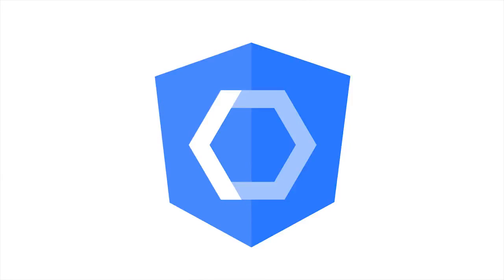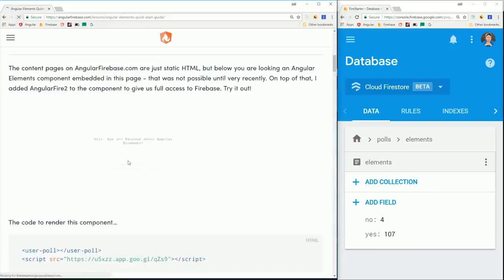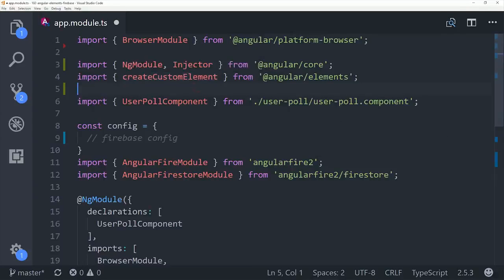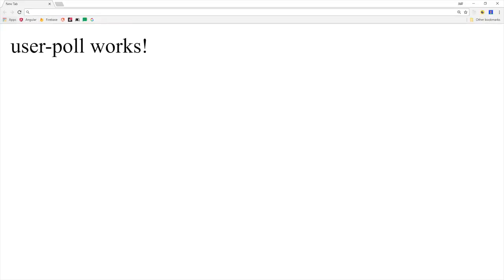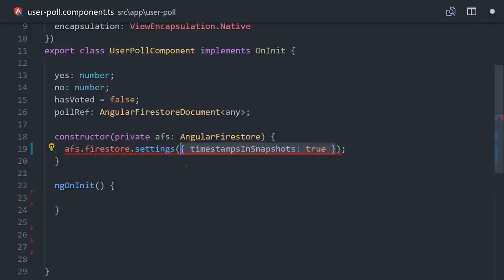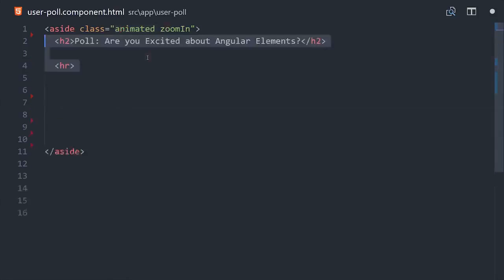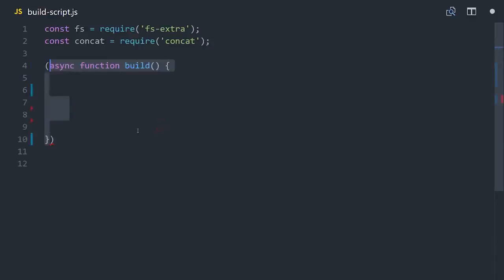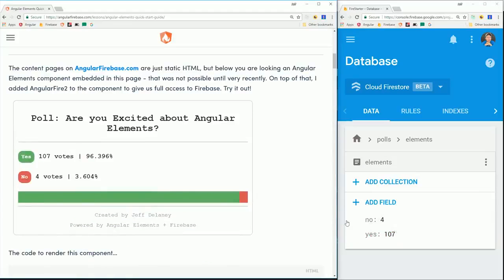Angular Elements Quick Start